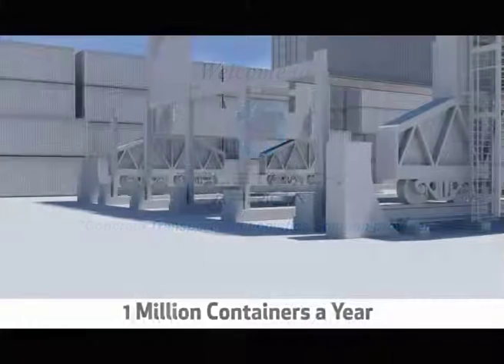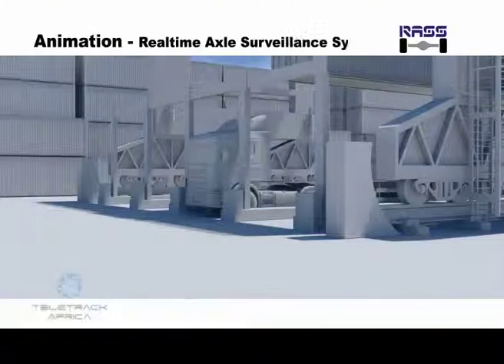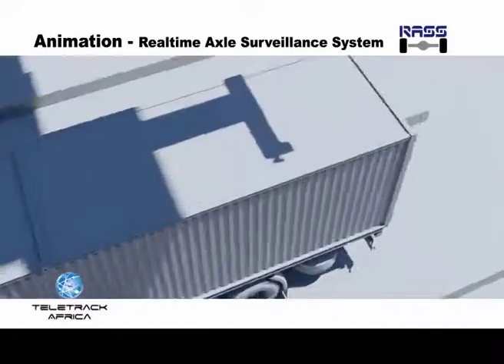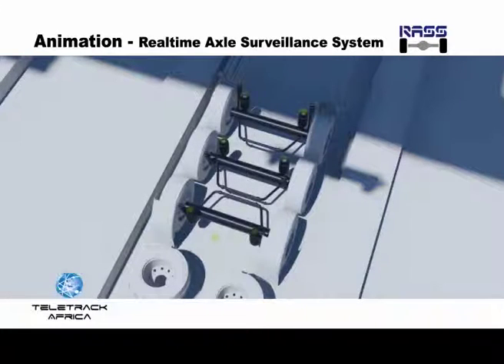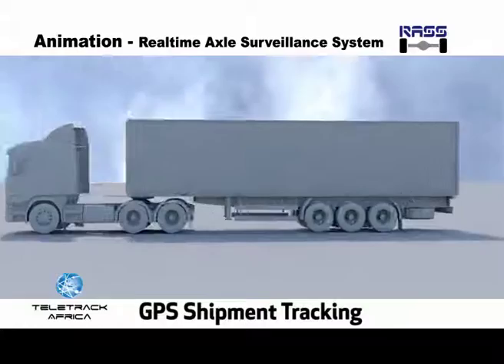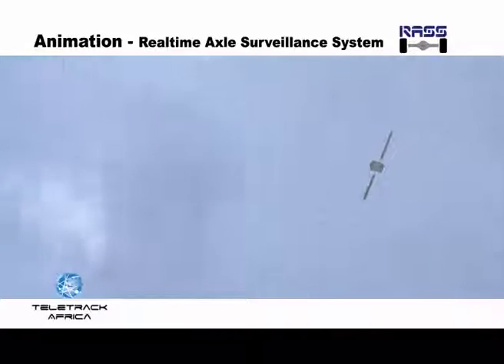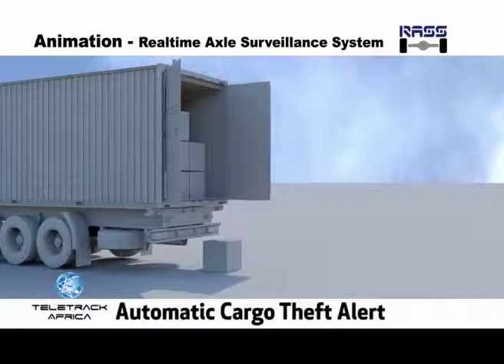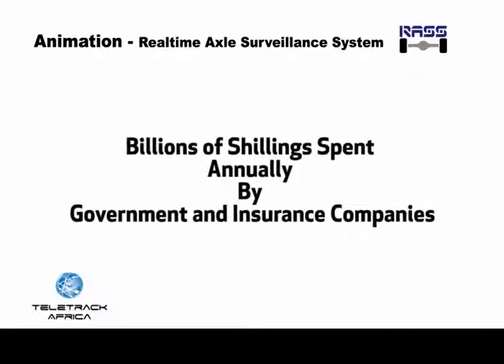Teletrack Africa Axle Surveillance Animation